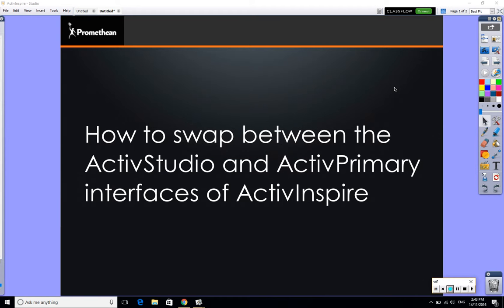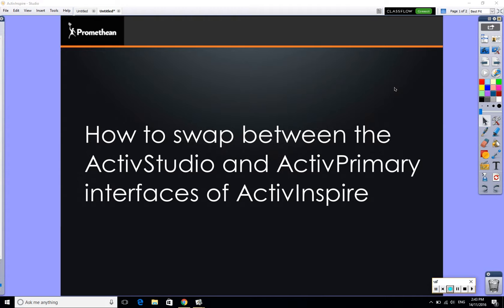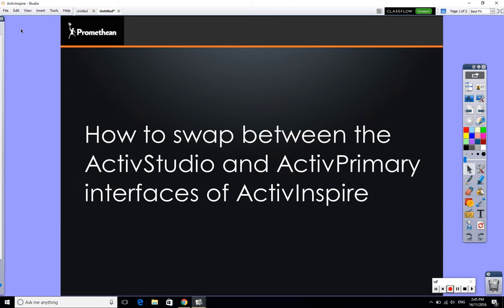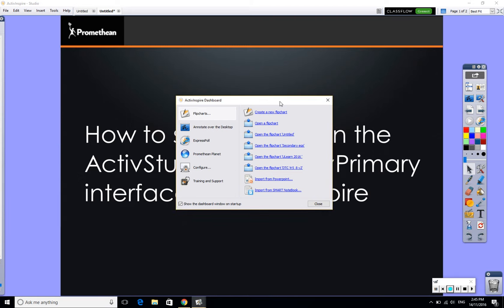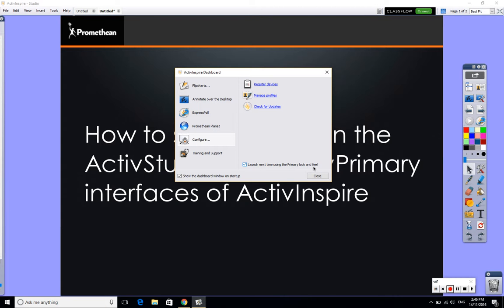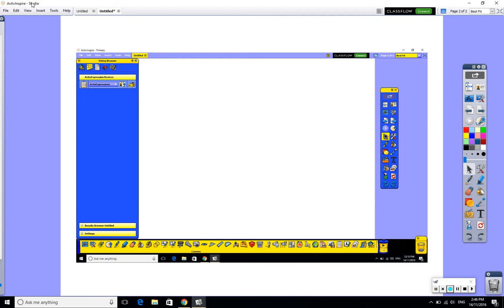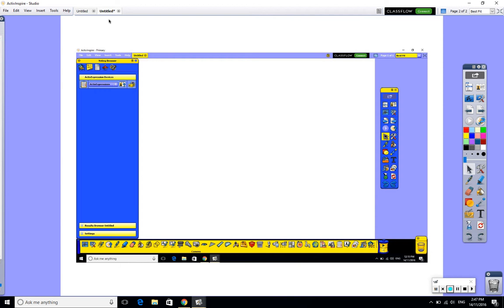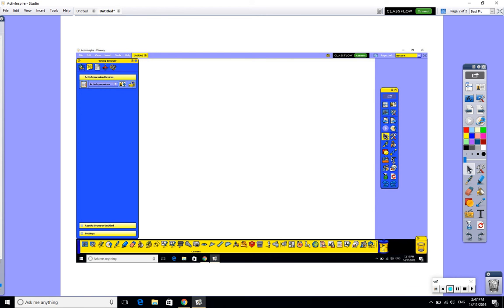Changing the interface of ActivInspire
A wee tutorial showing how to swap between the 2 interfaces of ActivInspire: the Studio interface and the Primary interface.